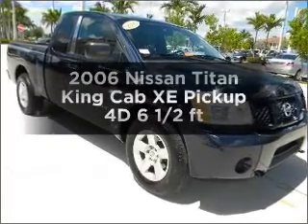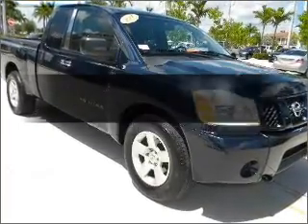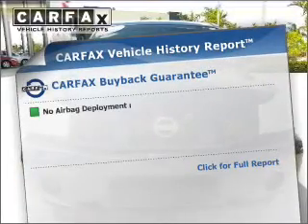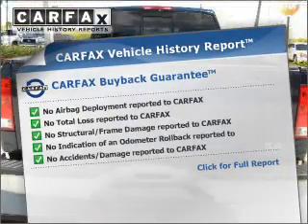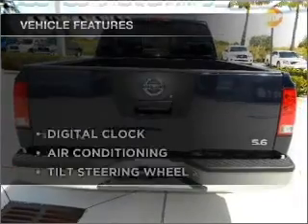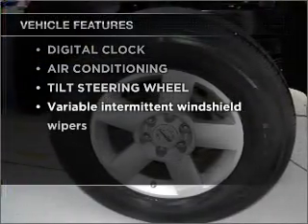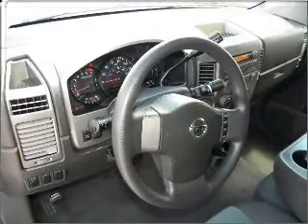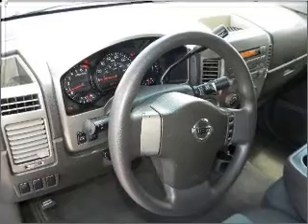2006 Nissan Titan King Cab - Miami FL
Year: 2006
Make: Nissan
Model: Titan King Cab
Trim: XE Pickup 4D 6 1/2 ft
Engine: 8 cylinder 5.6 Liter
Transmission:
Color: Blue
Mileage: 93378
Address:
13800 SW 137th Ave